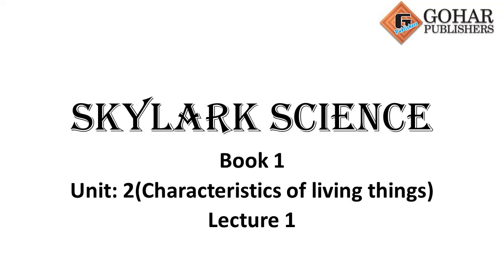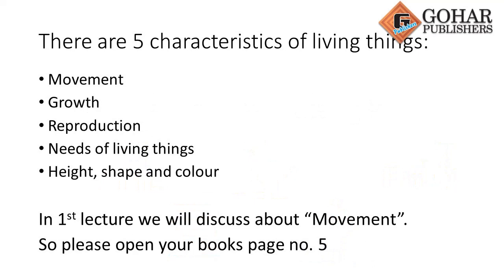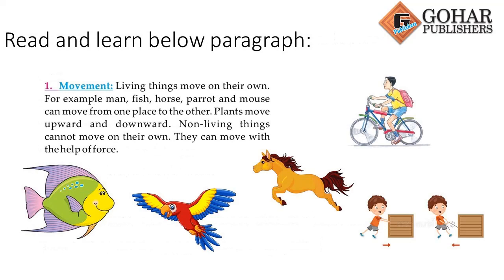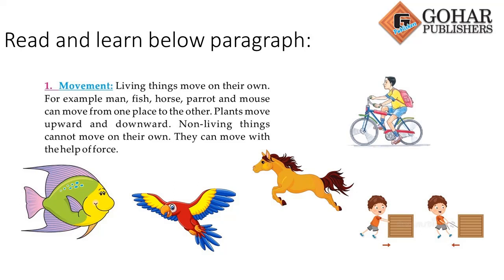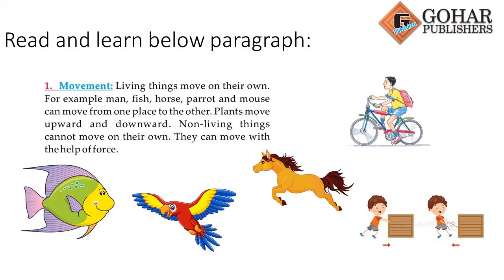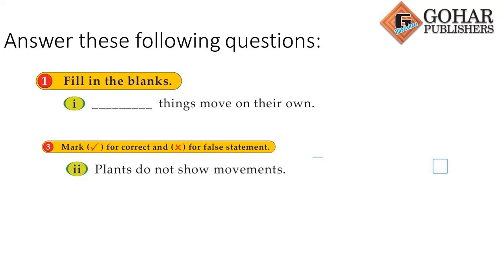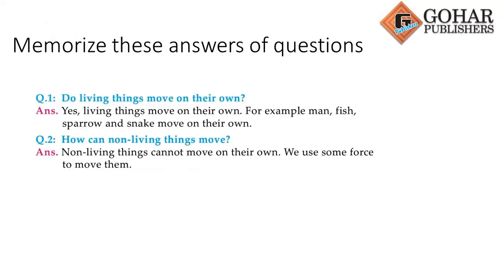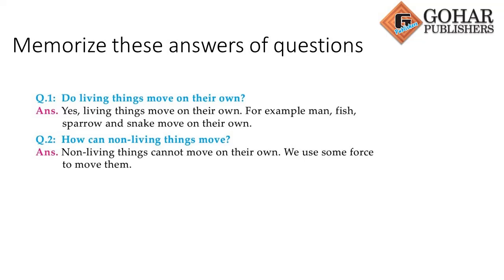Skylark Science Book 1, Chapter 2, Lecture 1